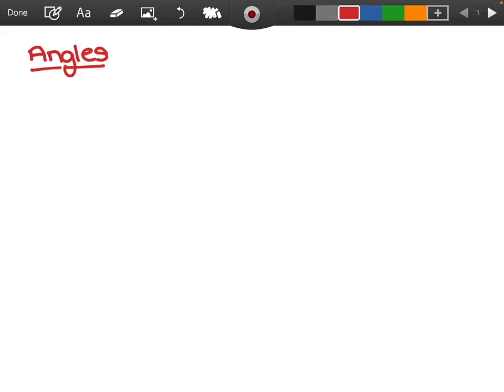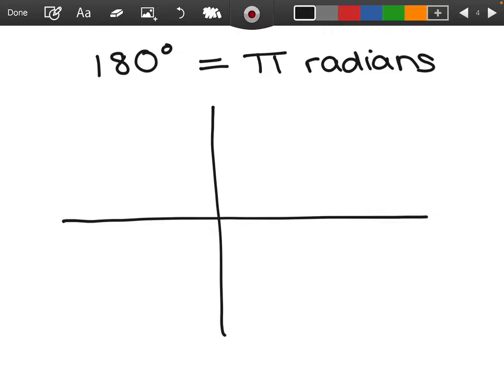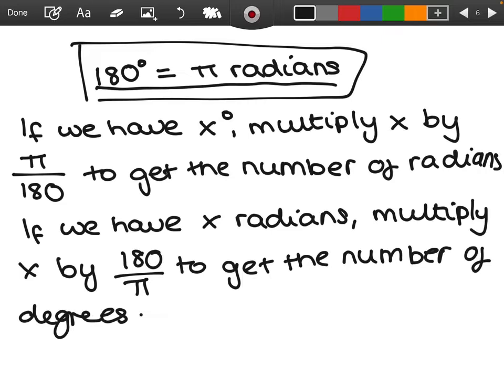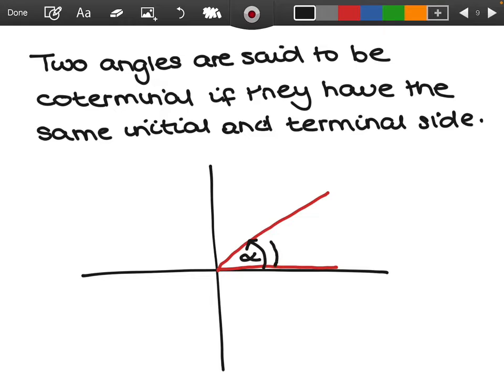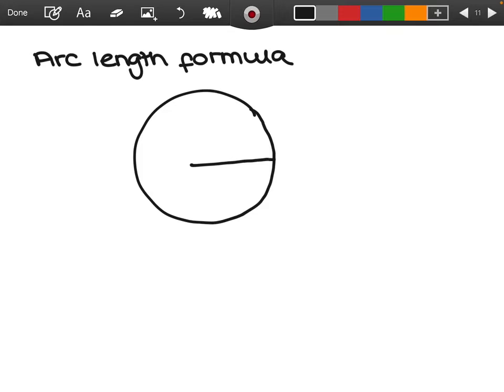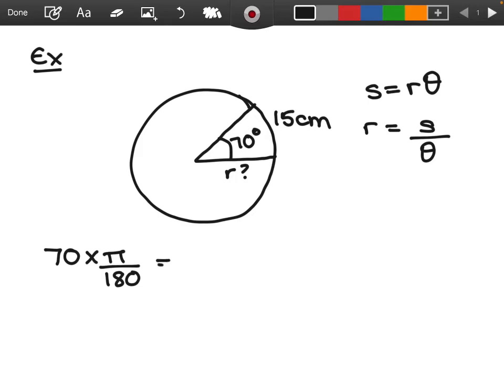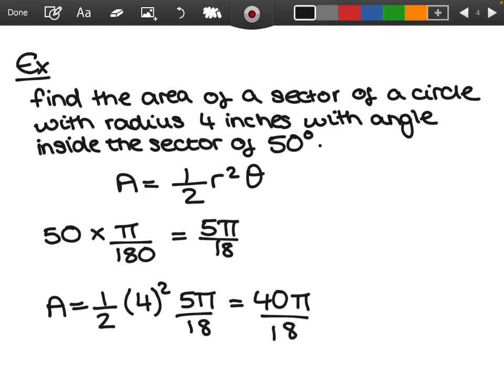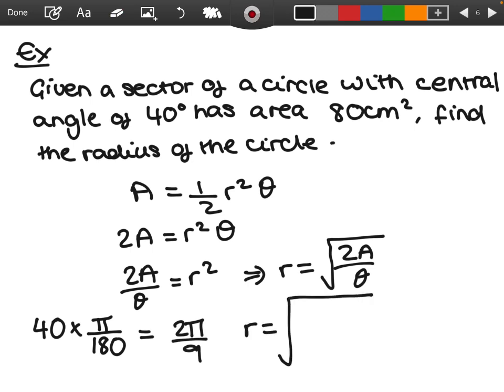MAT130 Video 24 - Angles